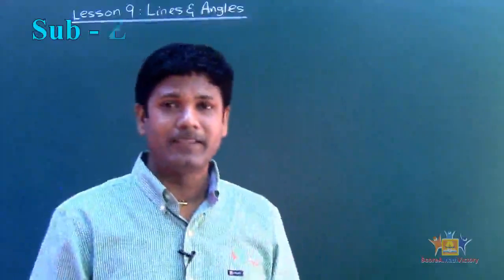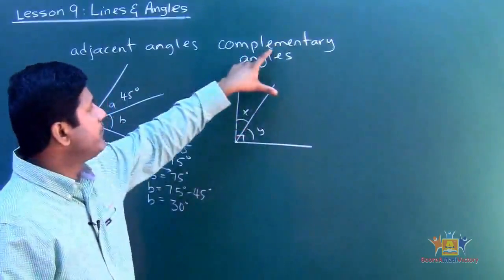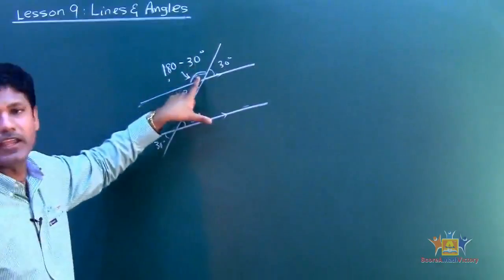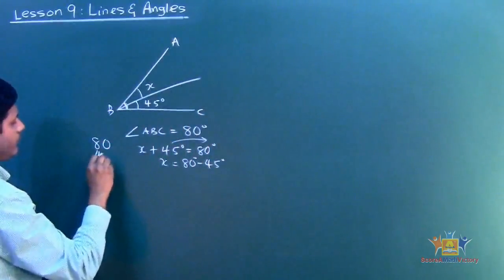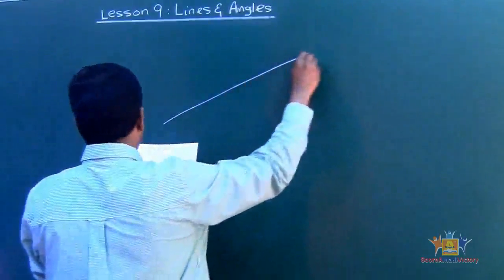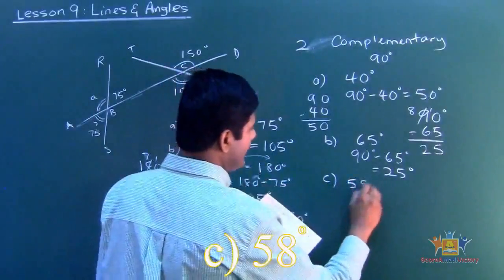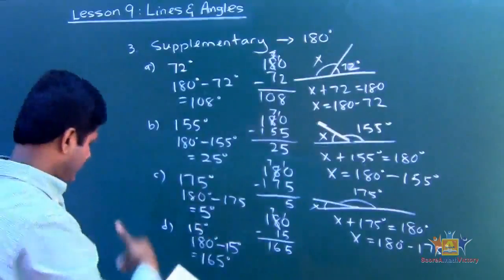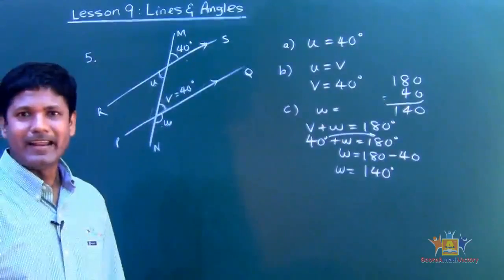Form1 Lesson 9 4 Intersecting Lines